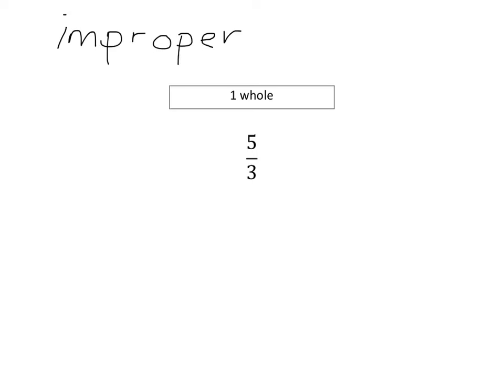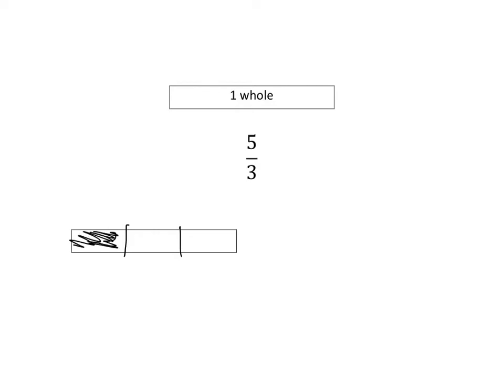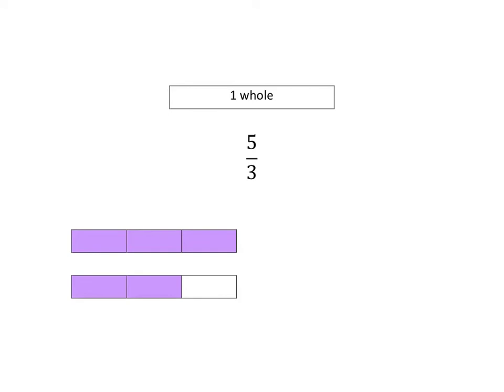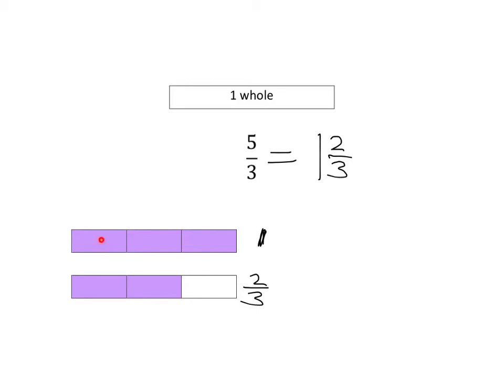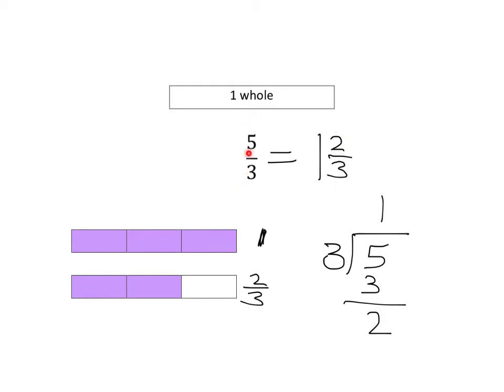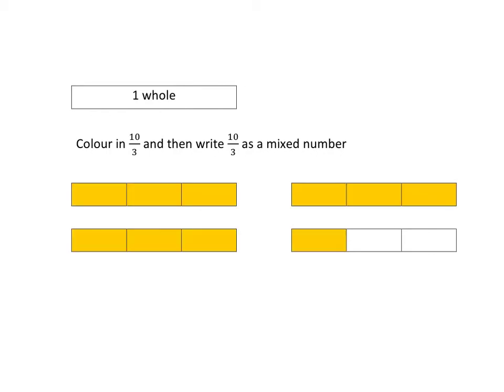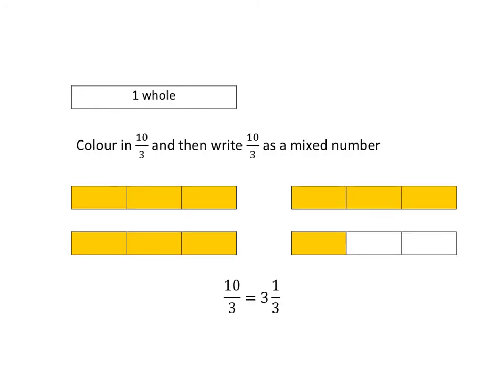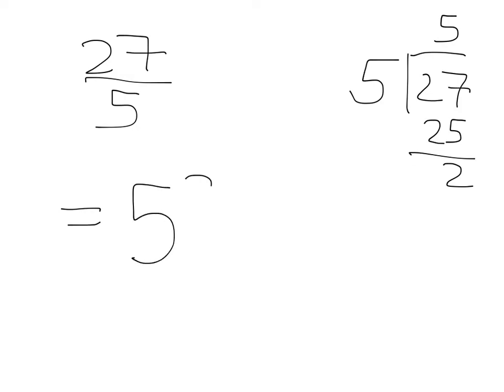Fractions 7.4: Improper fractions to mixed numbers